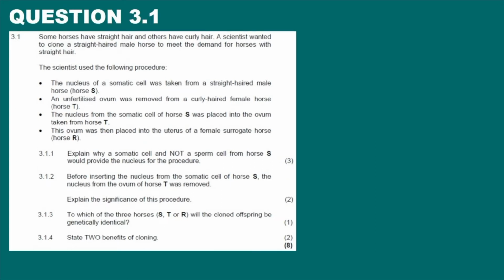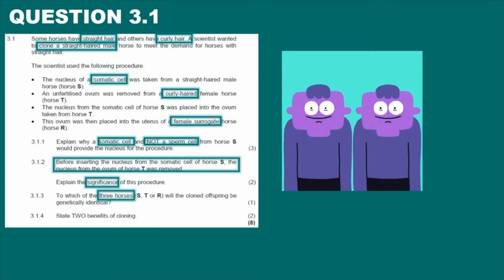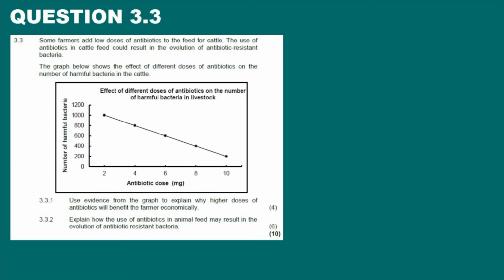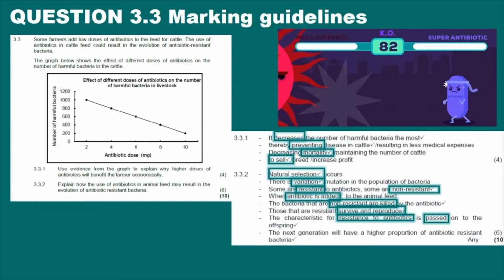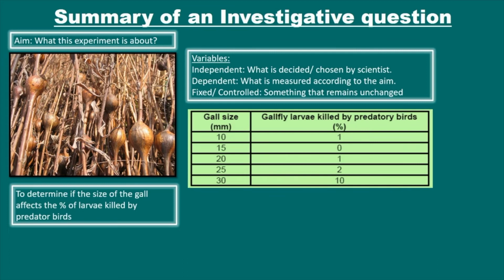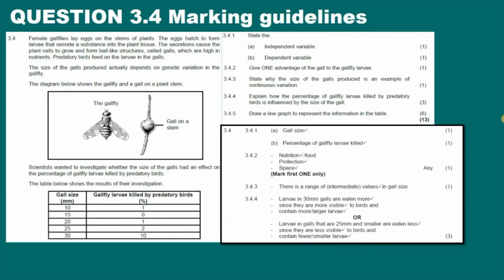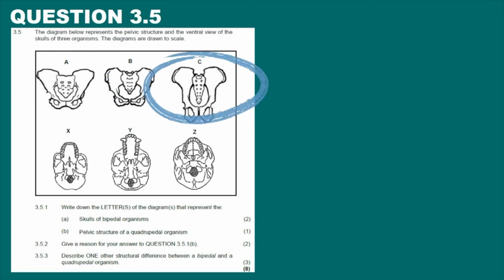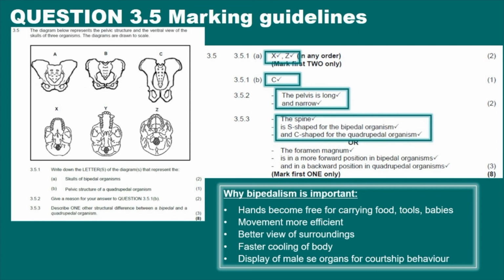4 Paper 2 Gr 12 Exam Preparation - Life Science - November 2021 Exam Paper 2 Question 3